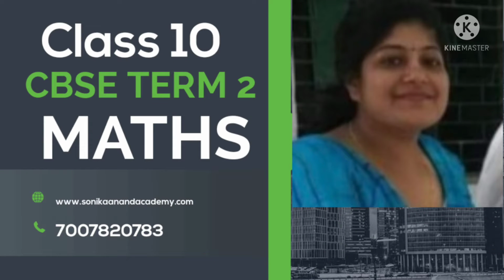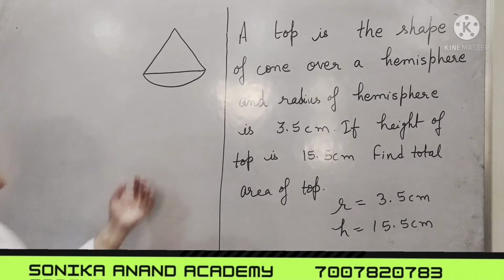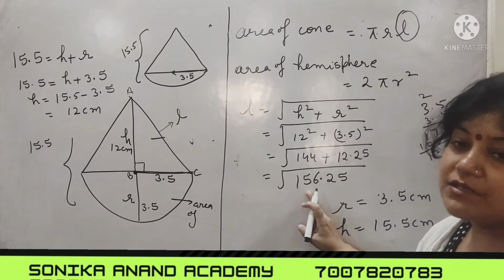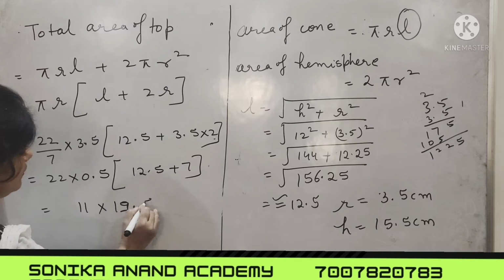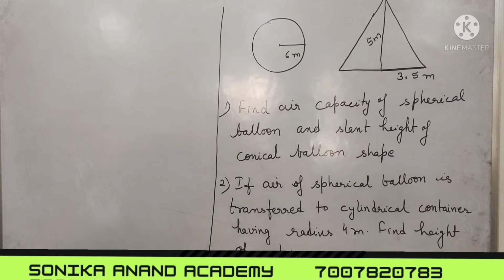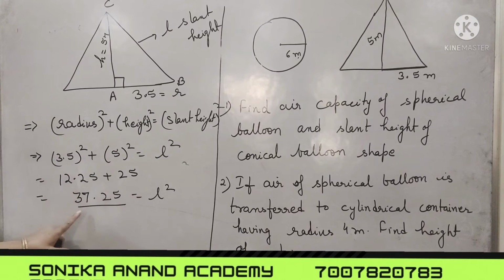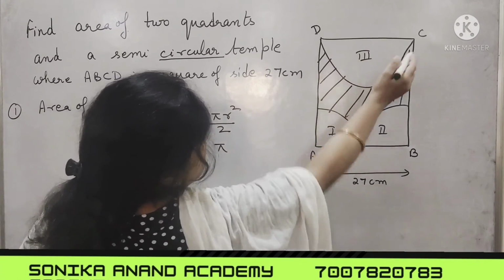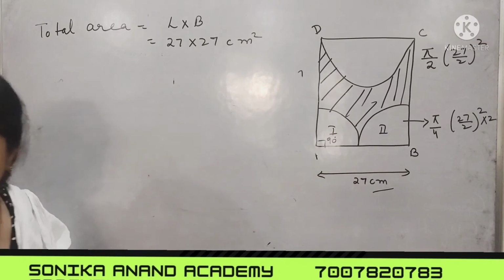surface area and volume class 10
surface area and volume class 10 ‎@Sonika  Anand  Academy